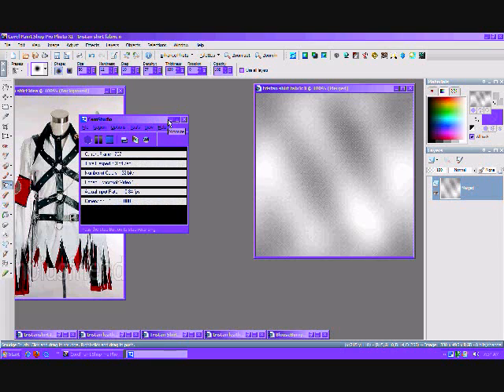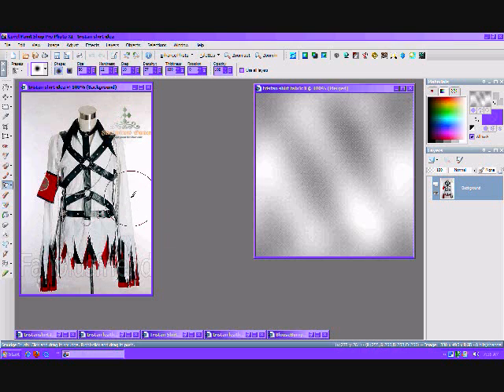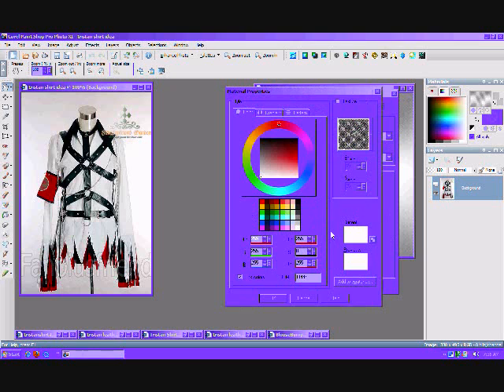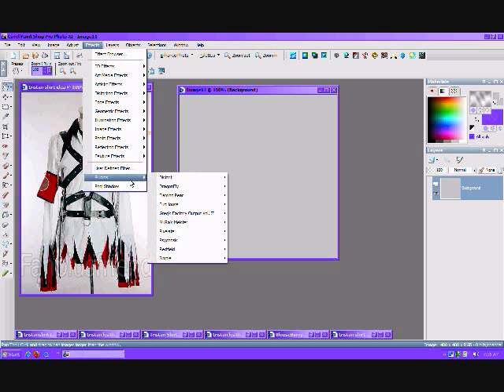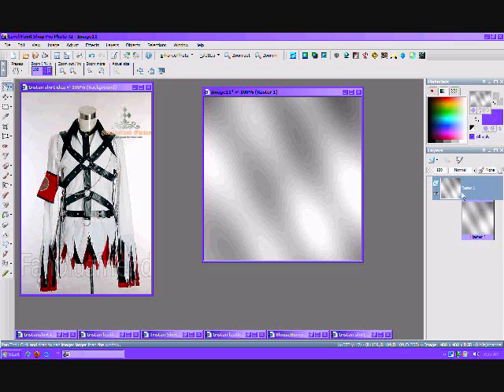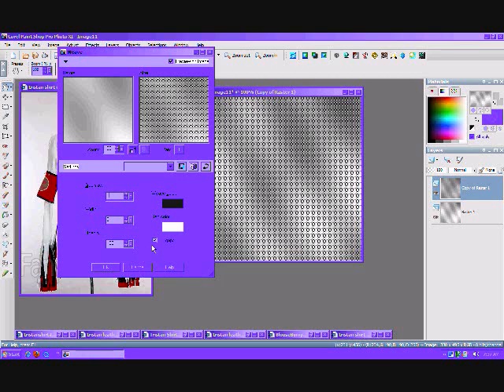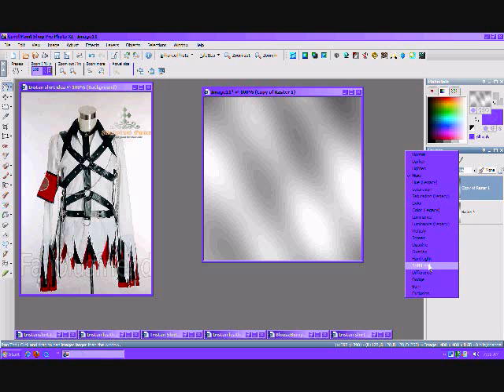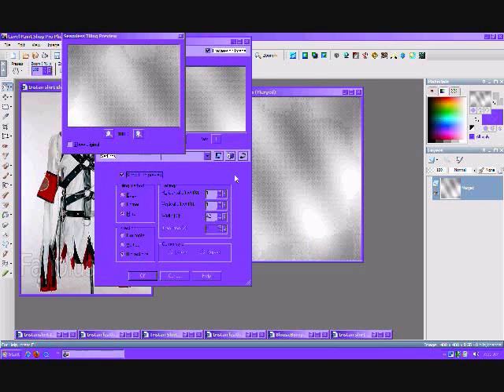Secondlife top from scratch: Part 2.1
Due to upload limitations this section has been broken into two parts. This is the first part of making the main shirt.